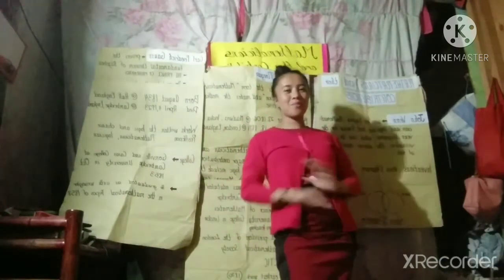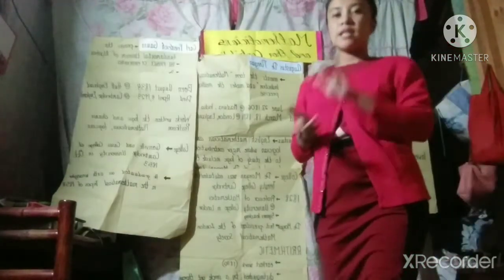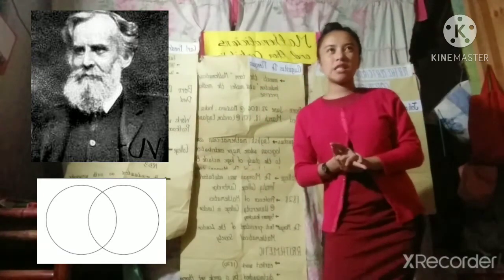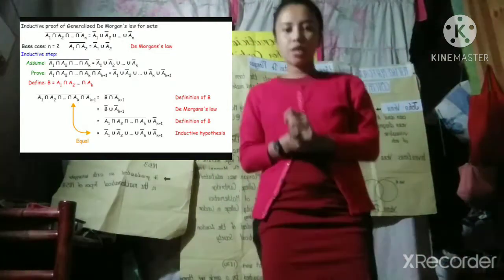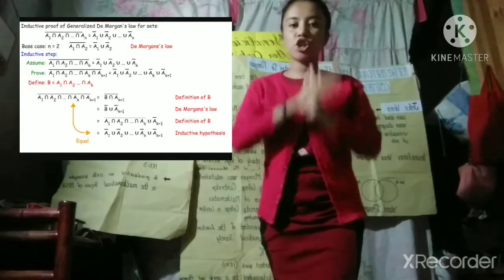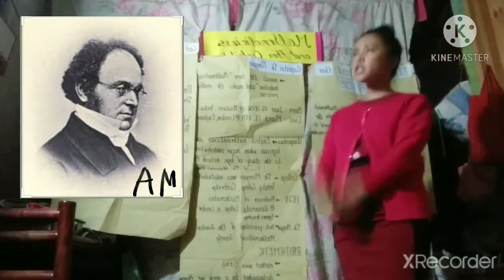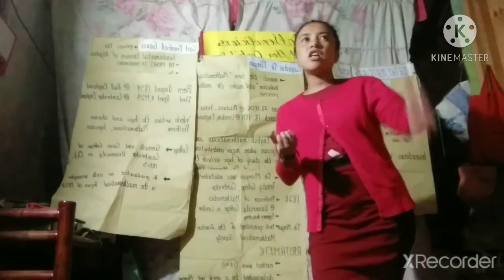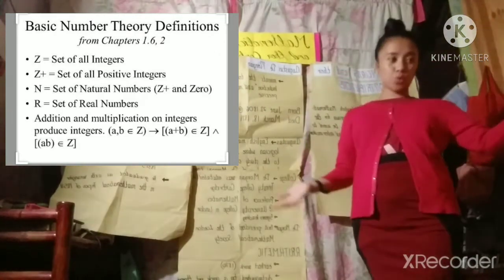THE THREE GREATEST MATHEMATICIAN